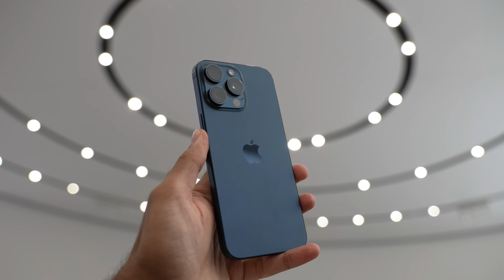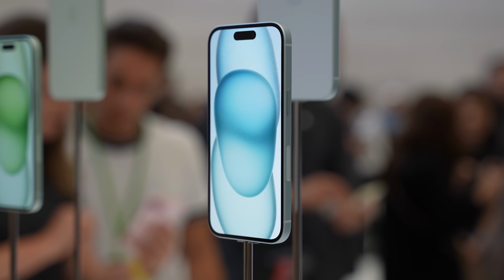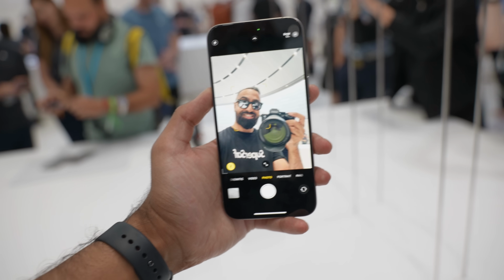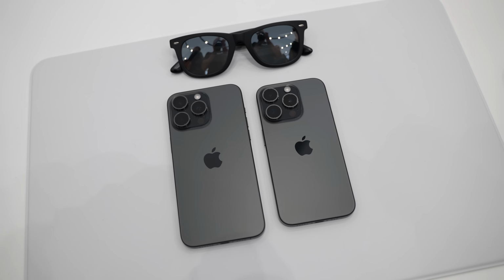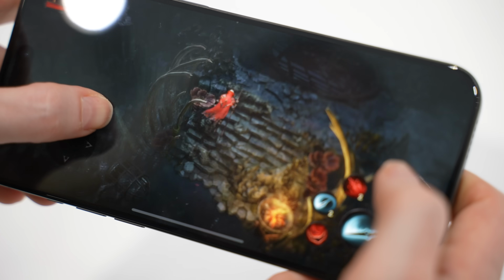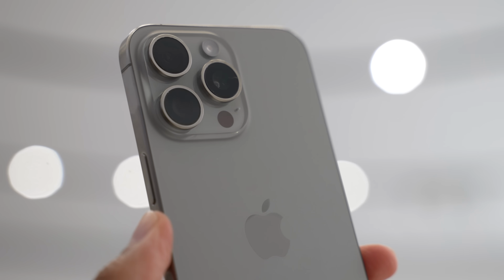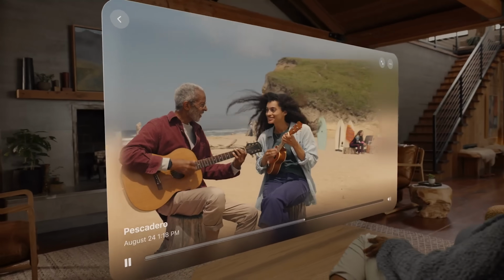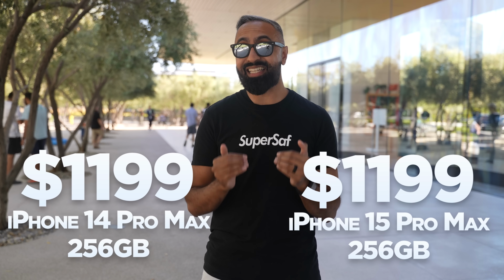iPhone 15 Pro/Pro Max Titanium - Everything You Need To Know!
Apple iPhone 15, iPhone 15 Plus, iPhone 15 Pro and iPhone 15 Pro Max Hands-On First Impressions at Apple Park

The iPhone 15 Pro and Pro Max feature a Titanium Build, a USB-C Port,  "Dynamic Island" ProMotion Display, with Always-On Capability, powered by the A17 Pro with a new 48MP Primary Camera, 12MP Ultrawide and 12MP 3x/5x Telephoto, Customizable Action Button and Price is from $999/£1199.